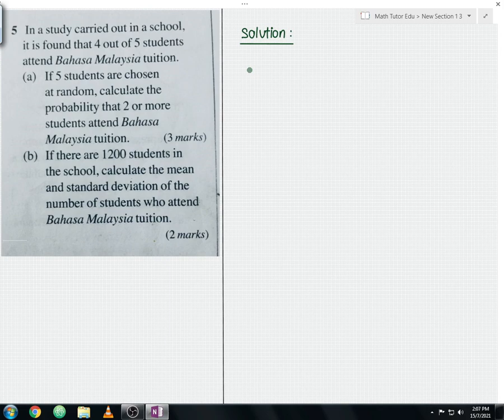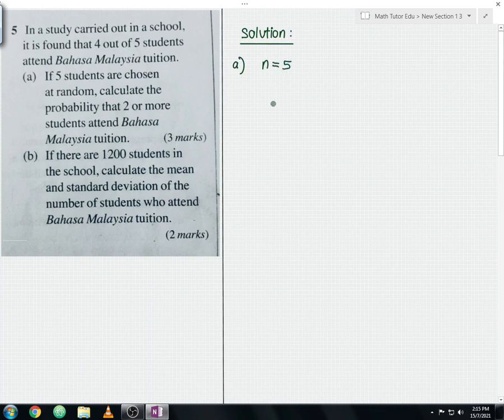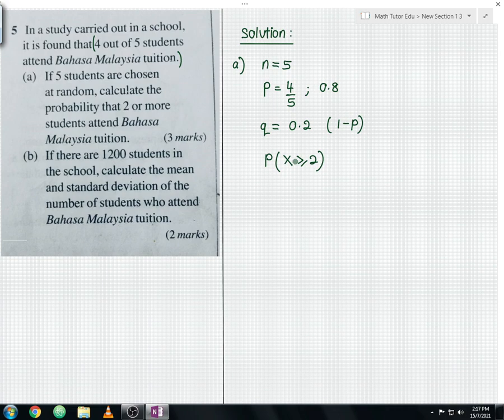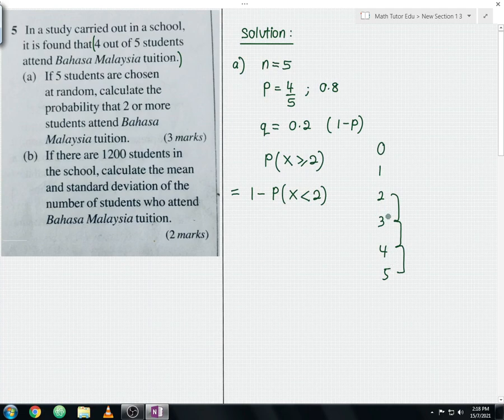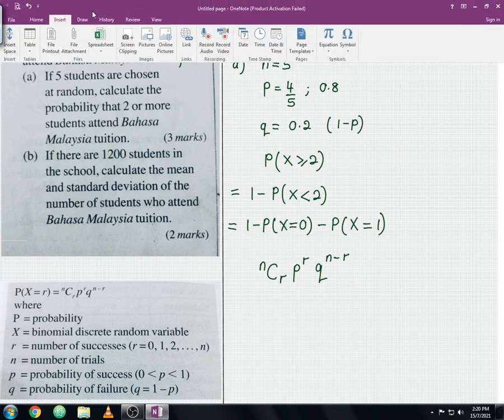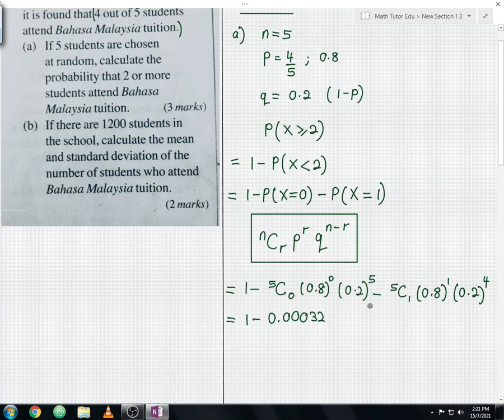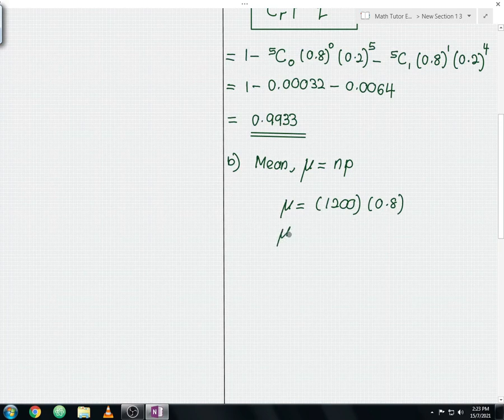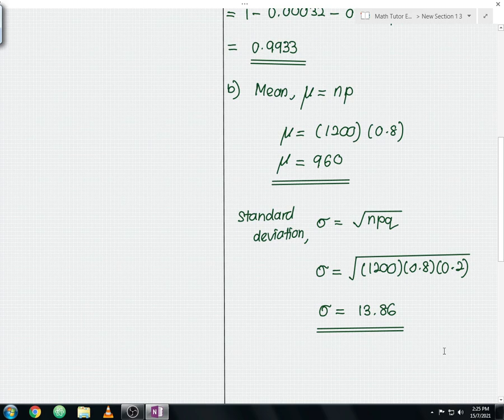Add Maths KSSM Probability Distributions - Long Question Example 2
This video shows the clear explanation of add maths from KSSM syllabus probability distributions long question example 2 (binomial distributions) from Math Tutor Edu. From now onwards, you guys can expect more add maths question in KSSM syllabus. Any doubts or feedback feel free to put down in the comment section below.

0:00 Introduction
0:22 Add Maths KSSM Probability Distributions Example 2 Question
1:05 Add Maths KSSM Probability Distributions Example 2 (Solution a)
8:40 Add Maths KSSM Probability Distributions Example 2 (Solution b)